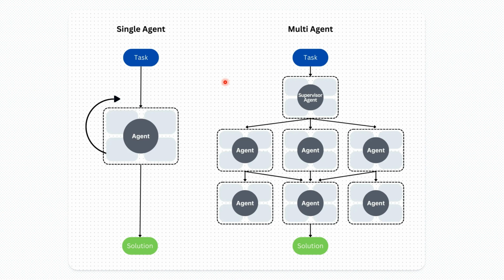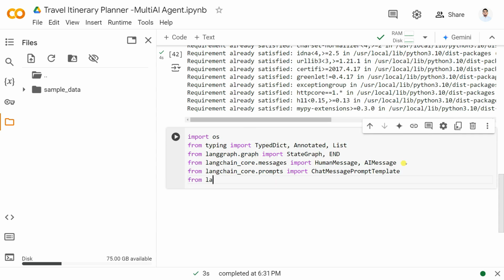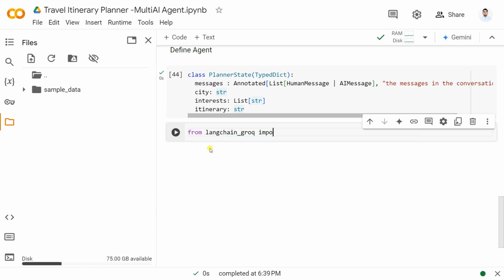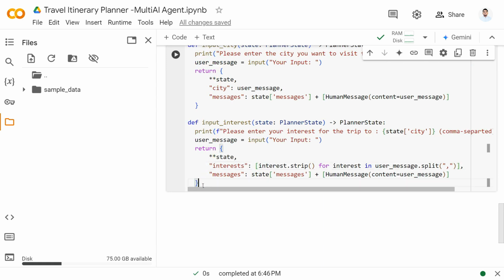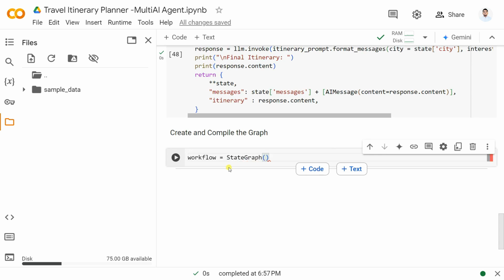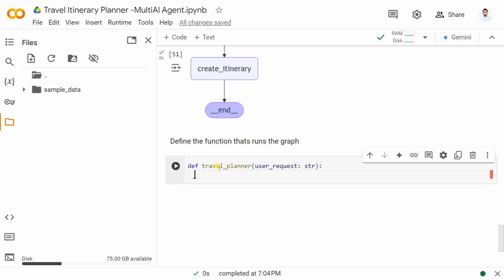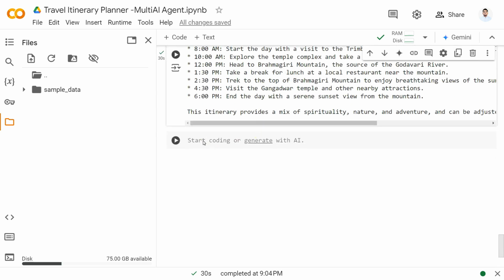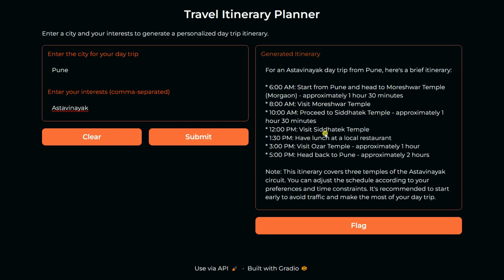🚀 Project 52: Build a Travel Planner with Multi-AI Agents and LangGraph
In this video, you'll learn to create an AI-Powered Travel Planner that uses multi-agent systems and the power of LangGraph to plan personalized trips effortlessly. Explore how to integrate various AI agents for tasks like destination recommendations, itinerary optimization, cost analysis, and real-time travel assistance. Perfect for developers, travel enthusiasts, and anyone who loves AI-driven solutions!

🔥 **Why Watch?**
This tutorial offers a perfect blend of practical skills and meaningful insights. Whether you're looking to automate access to mental health resources, understand common concerns, or develop an AI-driven support tool, this video has you covered.

🎥 **Happy Coding!**